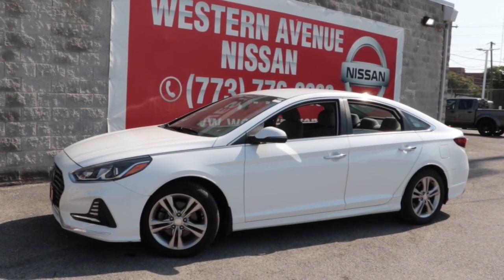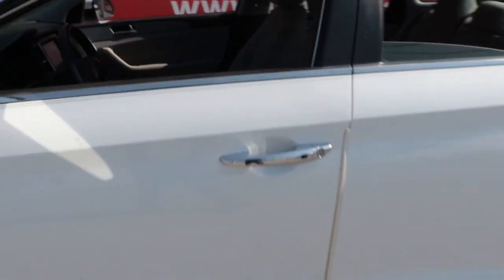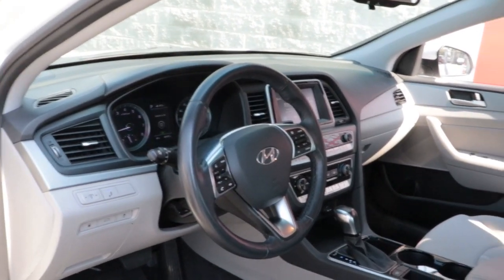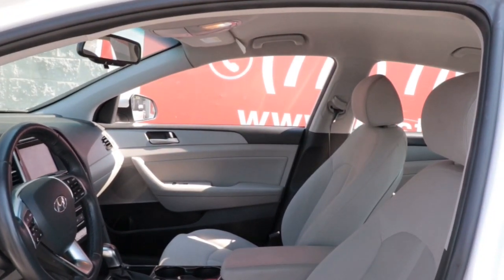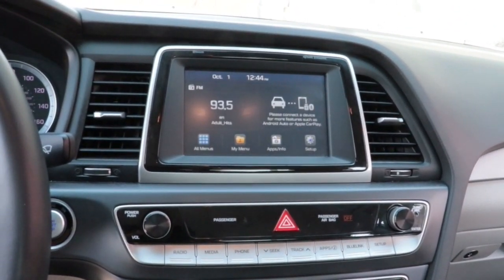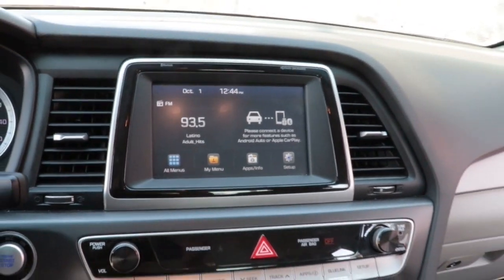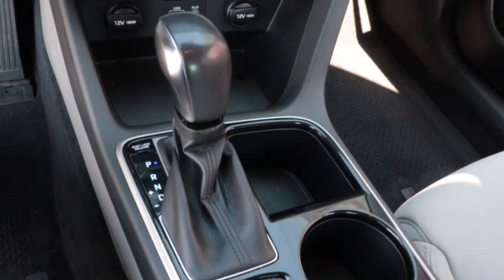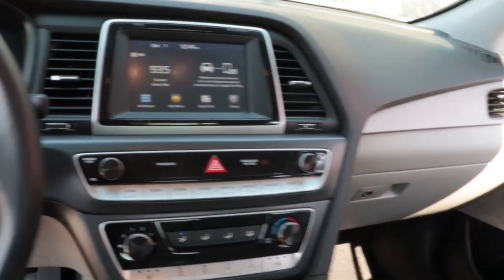2018 Hyundai Sonata Chicago, Matteson, Oak Lawn, Orland Park, Countryside IL P14745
Quartz White Pearl [LISTING TYPE] 2018 Hyundai Sonata available in Chicago, Illinois at Western Ave Nissan. Servicing the Matteson, Oak Lawn, Orland Park, Countryside IL area.

Gray Cloth. Quartz White Pearl 2018 Hyundai Sonata SEL FWD 6-Speed Automatic with Shiftronic 2.4L 4-Cylinder DGI DOHCbrbrRecent Arrival! HUGE INVENTORY REDUCTION SALE GOING ON NOW!! NO CREDIT, LOW CREDIT NO PROBLEM . WE HAVE THE TEAM TO HELP YOU GET INTO A GREAT DEPENDABLE RIDE.